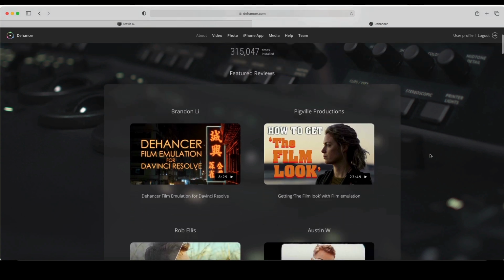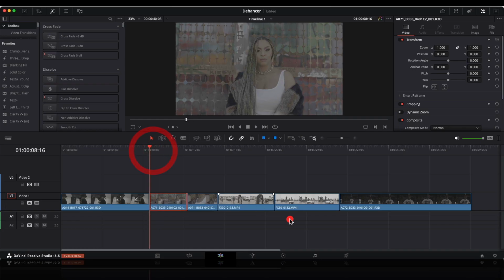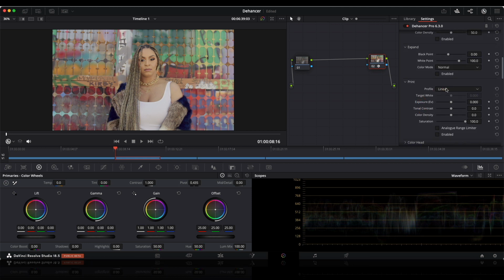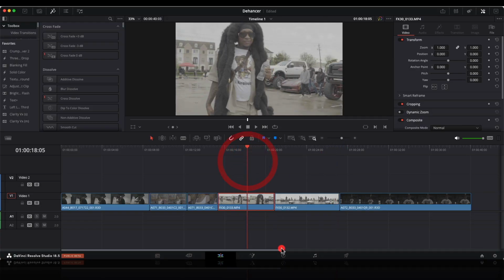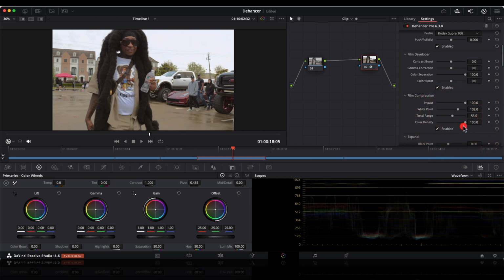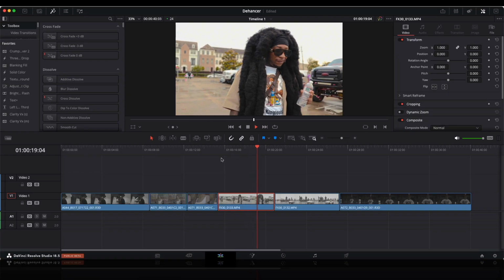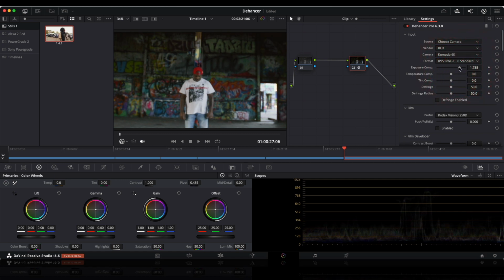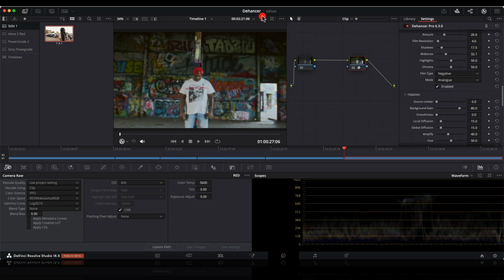Dehancer Pro in Davinci Resolve - Red Komodo/Sony FX30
Dehancer Pro & Davinci Resolve….LETS GOOOOOO!

Check out my initial review and step by step process on how I use Dehancer Pro to get that film look with with Davinci Resolve